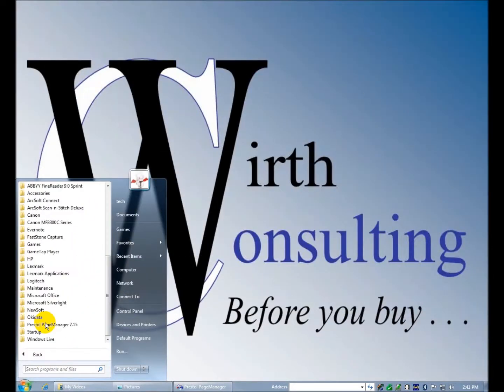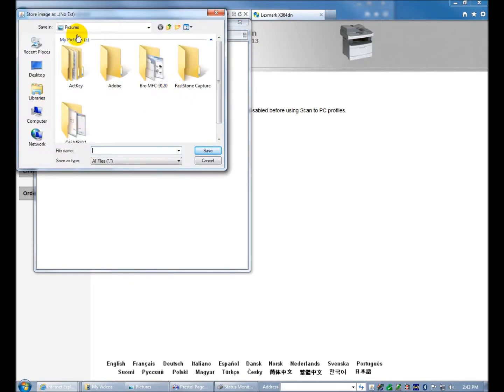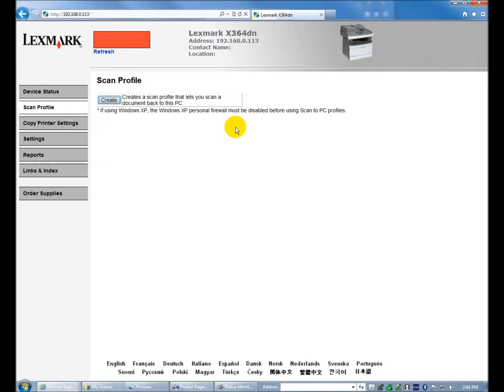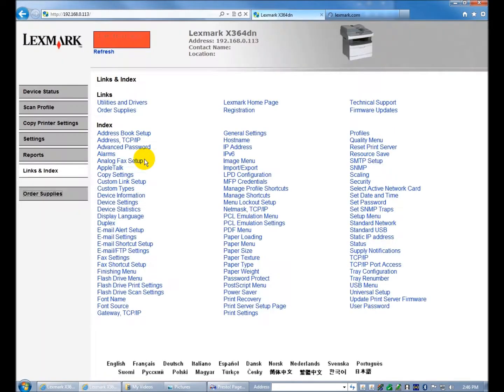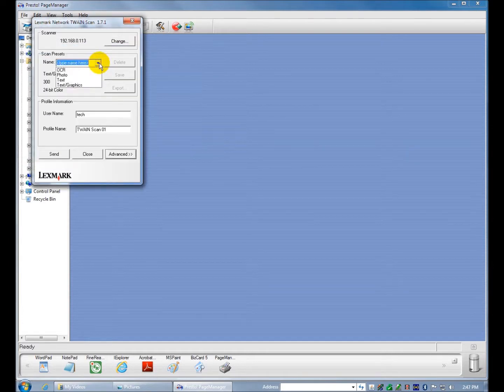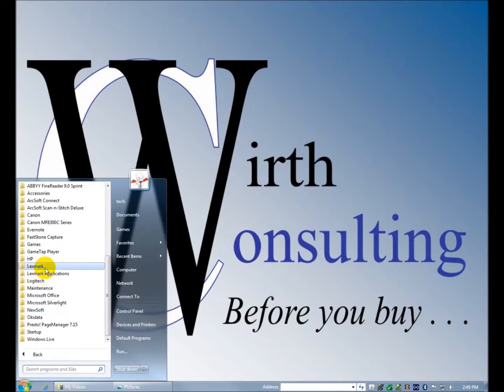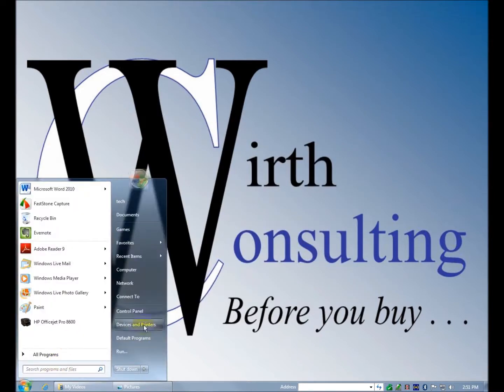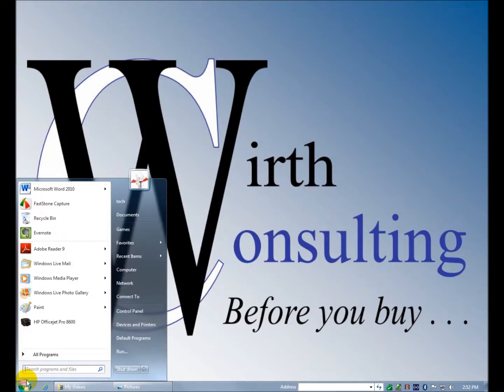Lexmark X364dn Software Overview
Video series on the unboxing, setup and software of Lexmark's X364dn B/W Laser MFP. This product retails for around $500 and is basically the entry point for a printer that is worthy for use in an office, workgroup or enterprise. While you can get cheaper MFPs, their feature sets and manageability capabilities limits them for use in small or home offices only.

What about color? The X364dn scans in color but the 35-ppm monochrome print engine is speedy. Yes, you can get color MFPs for less, but again their print speeds, media capacity and manageability features limit their usefulness for offices and enterprises. If you need speed and the image permanence provided by toner-based printing, this B/W MFP will deliver the goods.

Part I - Easy unboxing and installation
Part II - Software and network installation. It becomes interesting here as the installer neglects to plug the Ethernet cable all the way in before installing the software. Watch as he attempts to dig himself out of the grave that he dug for himself.
Part III - Once the device is connected properly, watch an overview of the installed software